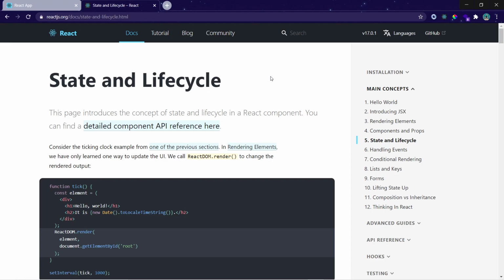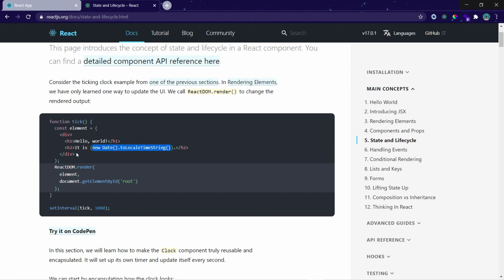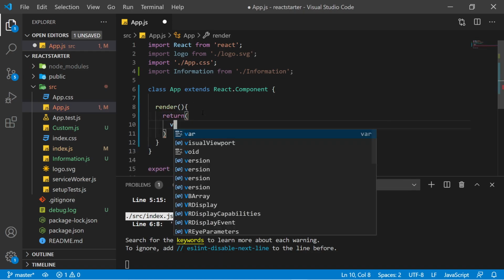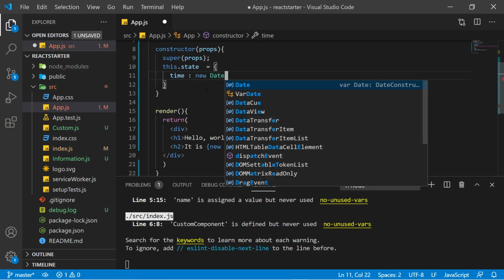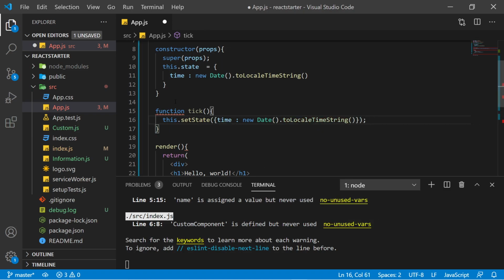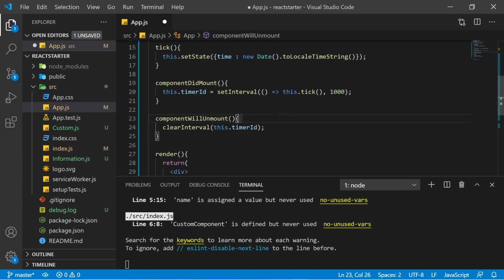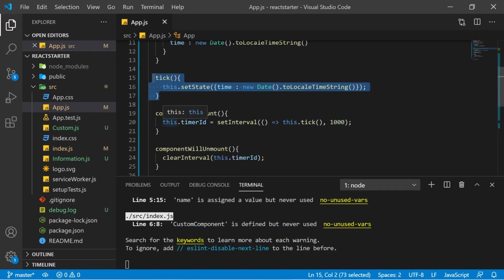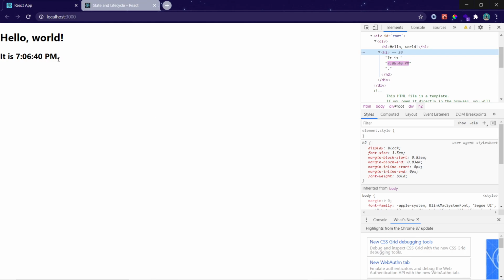State in React | How to implement state | Reactjs tutorials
👨‍💻 In this video, we will learn following things:
- How to use state in react?
- Benifits of using state in component